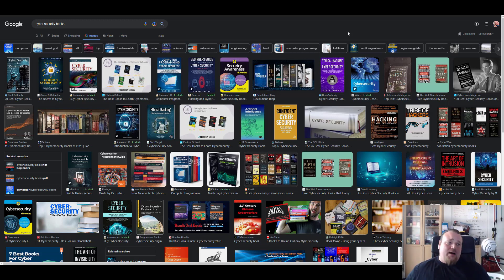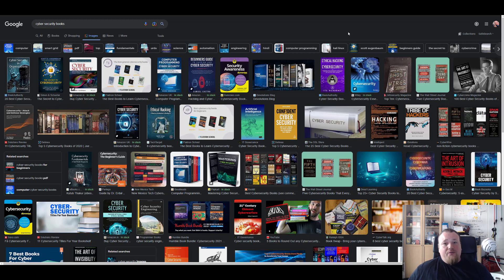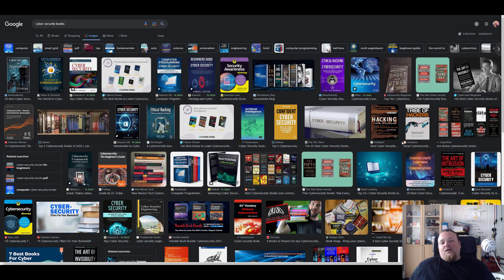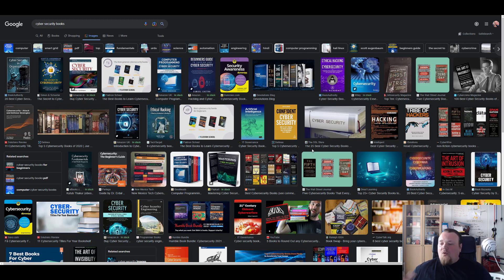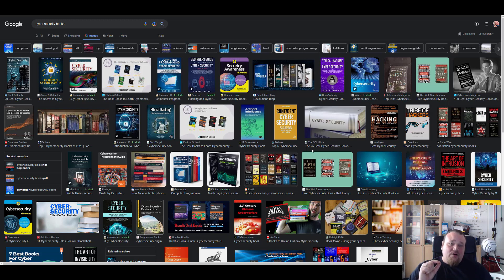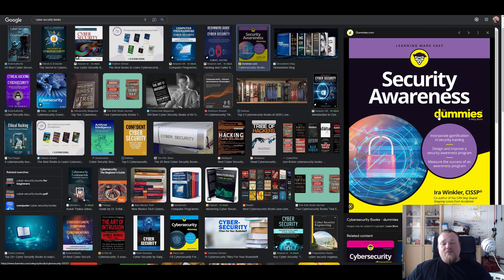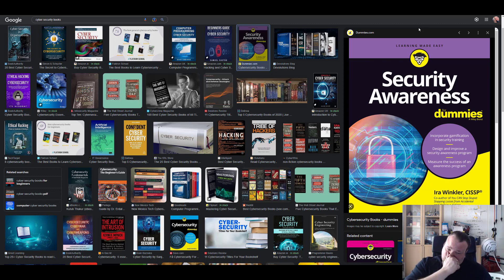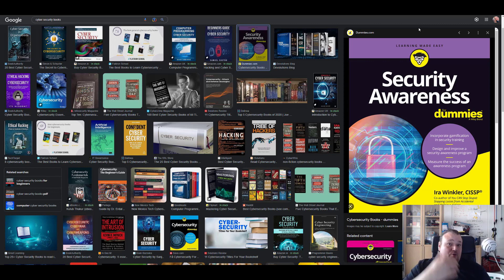No Need For Books in CyberSecurity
In this discussion, titled "No Need for Books in Cybersecurity," the traditional and contemporary methods of learning in the field of cybersecurity are explored. The video examines the role and relevance of books in this ever-evolving discipline, and questions if they remain a viable resource given the rapid advancements in technology. With a shift towards more dynamic, real-time, and interactive online resources, is there still a place for traditional books in cybersecurity education? Tune in to find an answer.